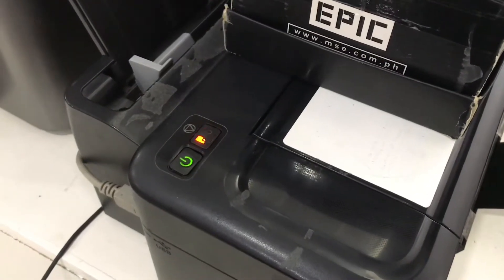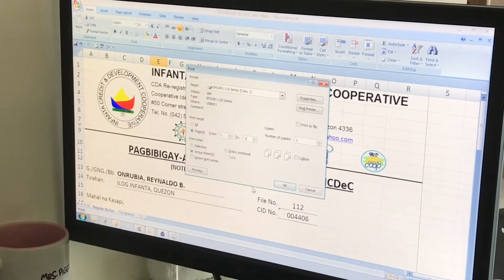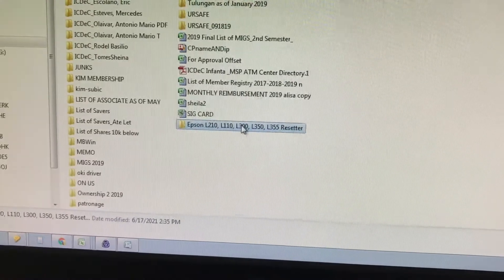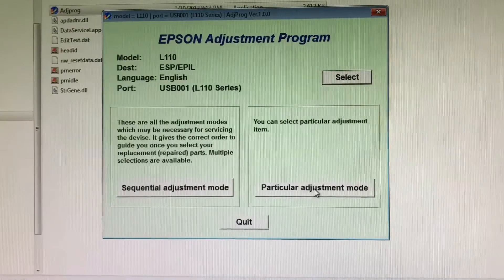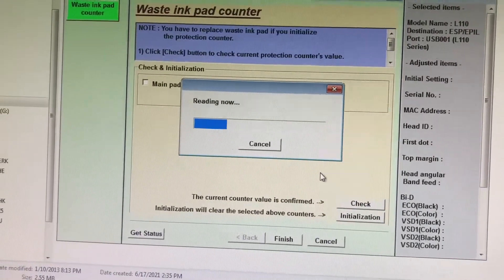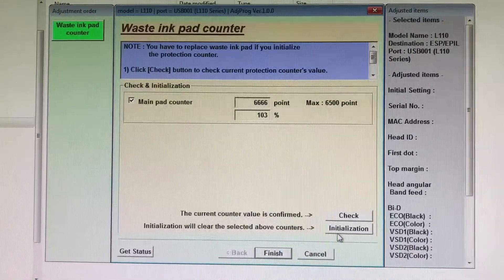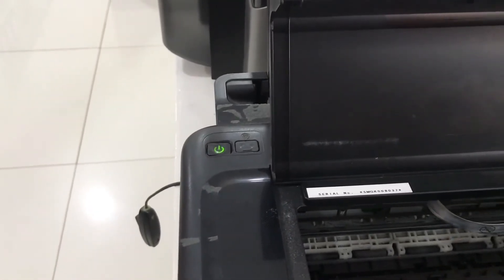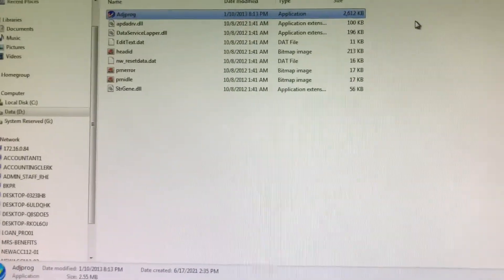How to fix Epson L Series (ink pad is at the end of its service life)